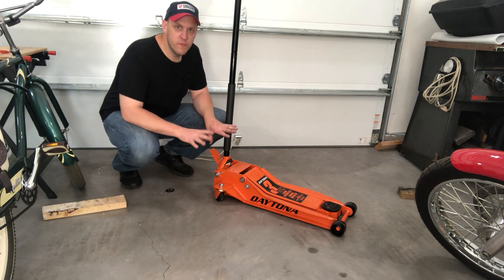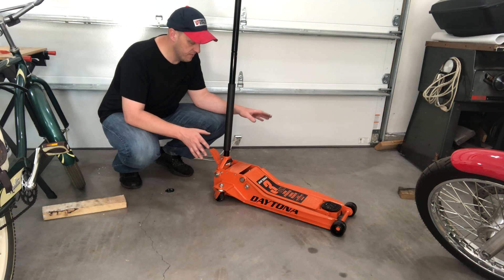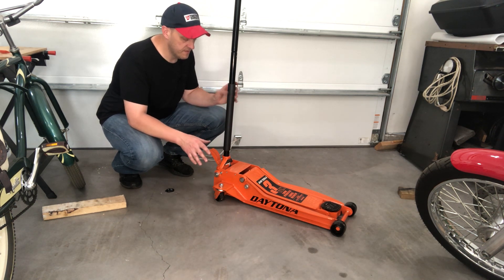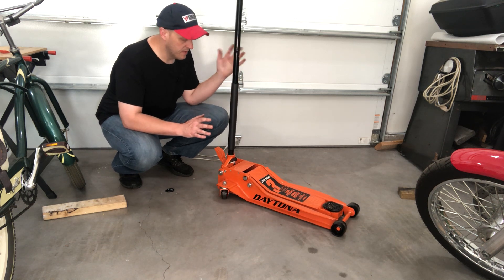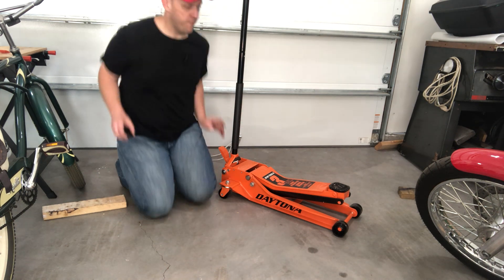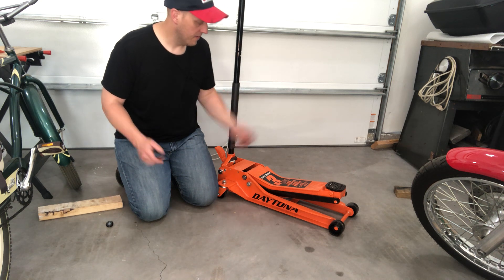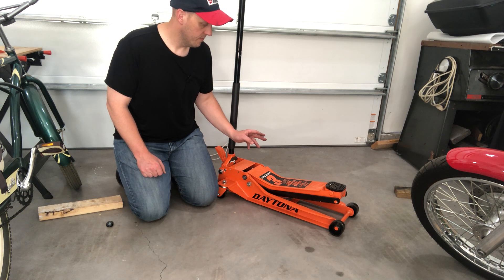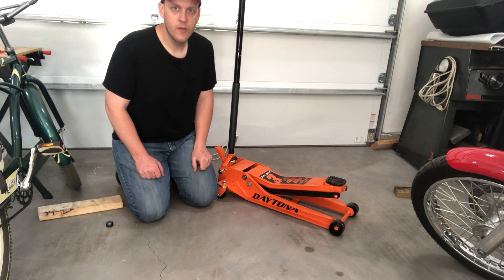Harbor Freight jack review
2 min review of Harbor Freight’s Daytona 3 ton low profile extended reach jack.